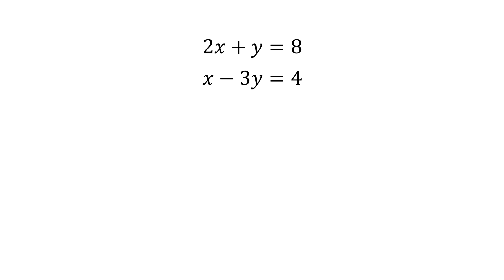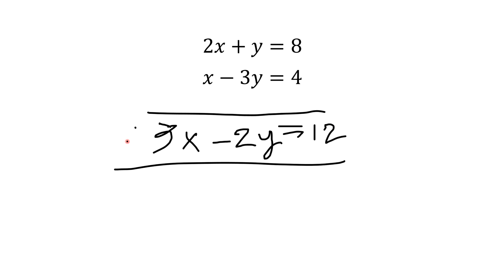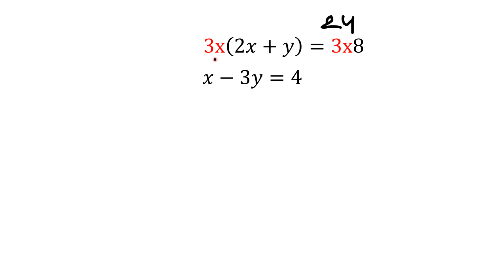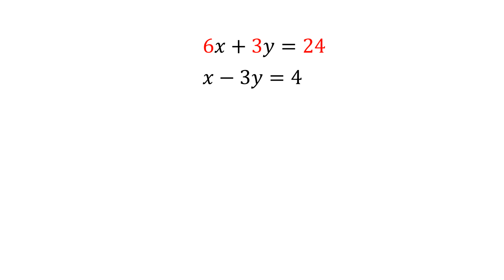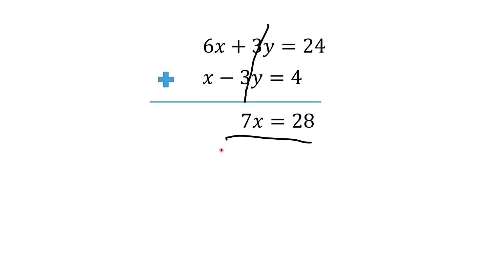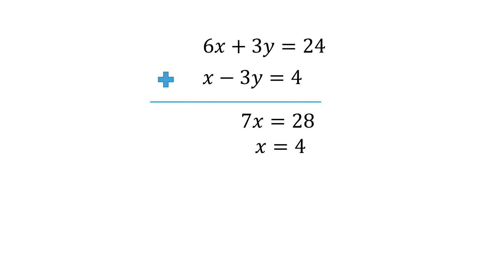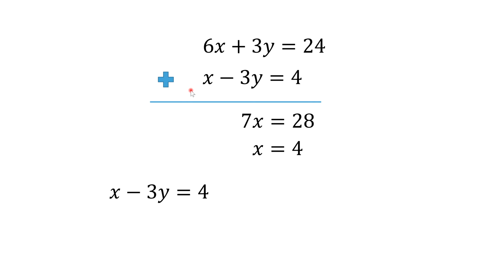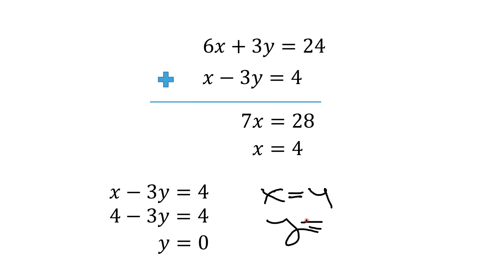Two Unknowns- Two Equations (Elimination)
In this video we will discuss one of the easiest techniques on how to solve a system of two unknowns- two equations. The elimination technique works by manipulating equations using asthmatics and produce two sets of one unknowns-one equations. This method is easily applicable to systems of multiple unknowns and equations as well.